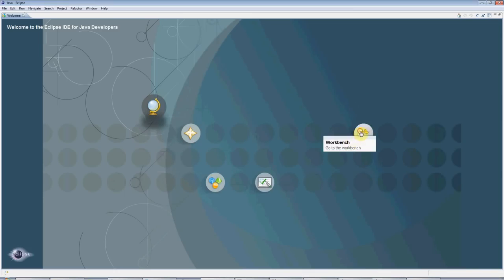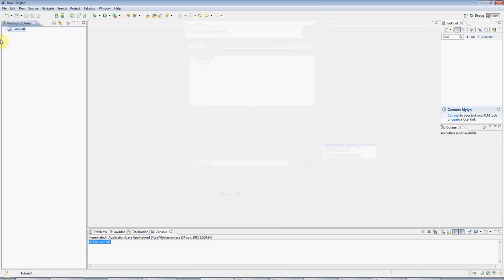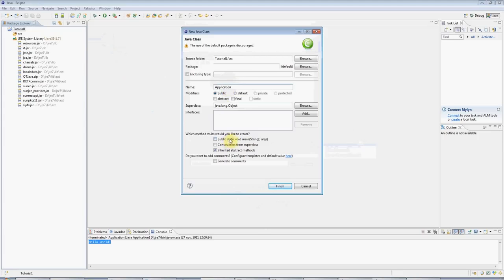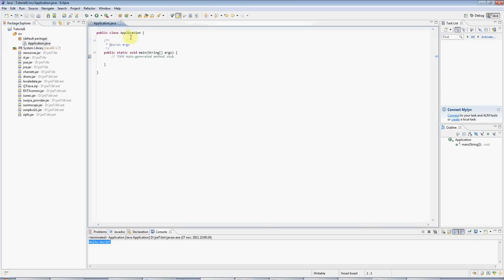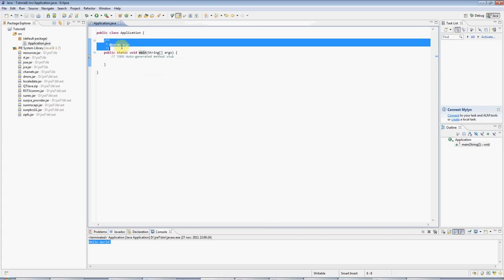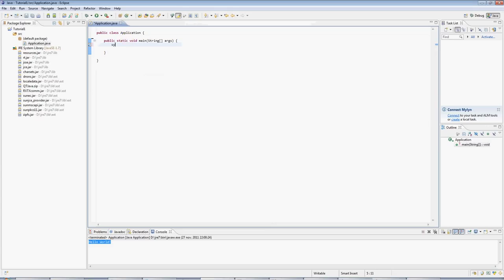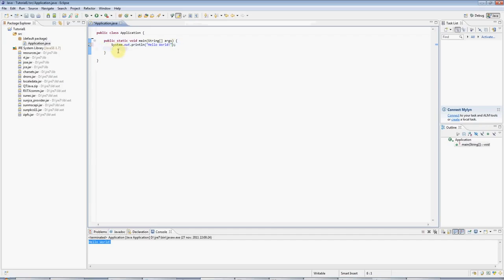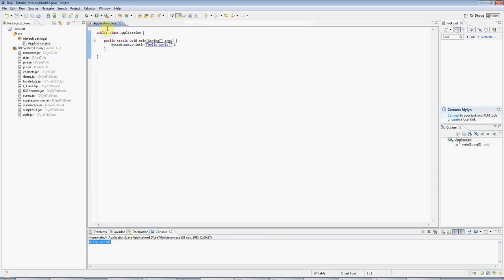Learn Java Tutorial for Beginners A Hello World Program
A Java tutorial for very beginners, using the free Eclipse IDE. Learn how to create a first "hello world" Java program.